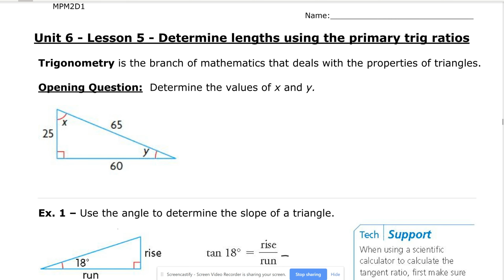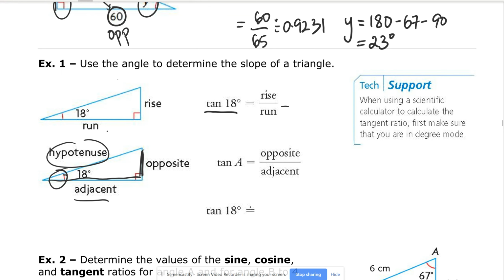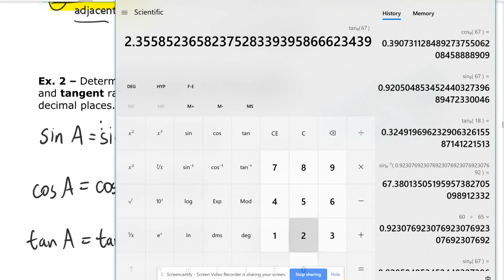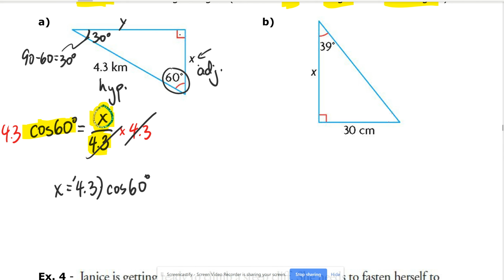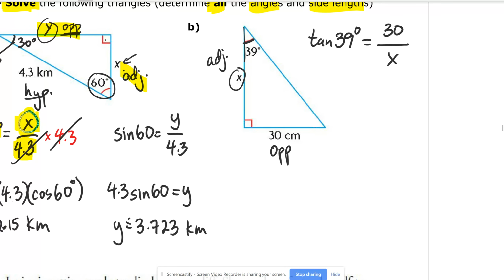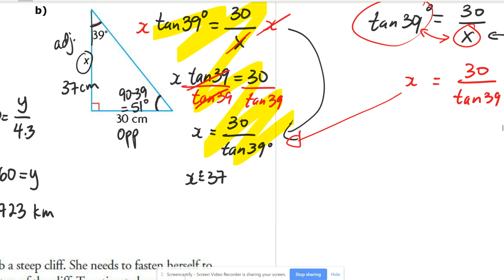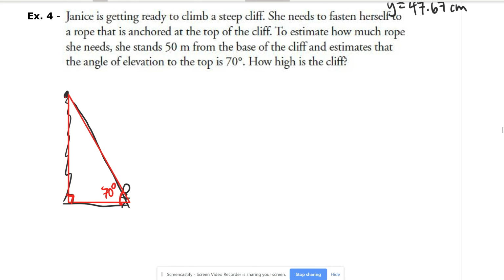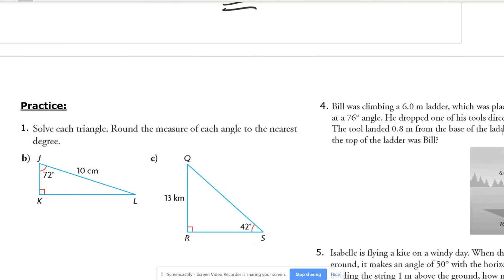[MPM2D] Unit 6 Lesson 5 Determine Lengths using the Primary Trig Ratios - Edited